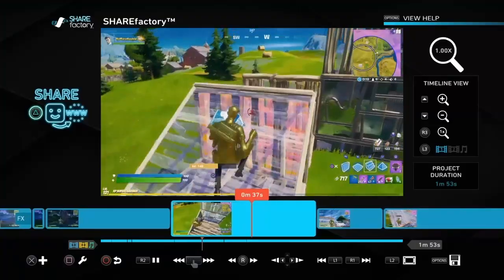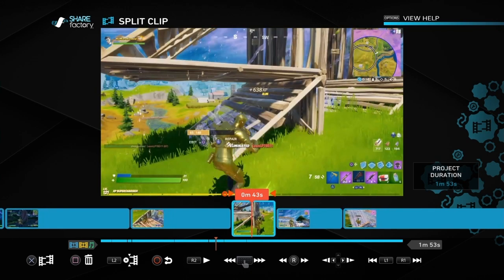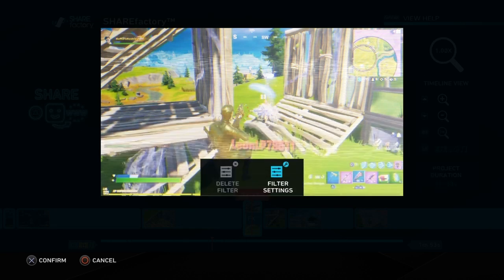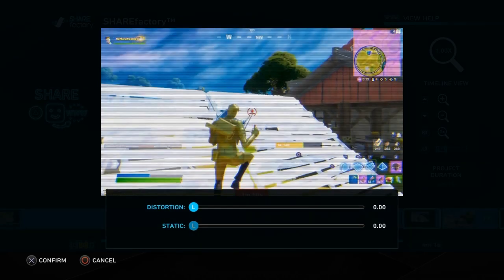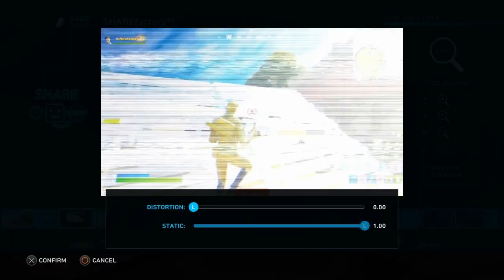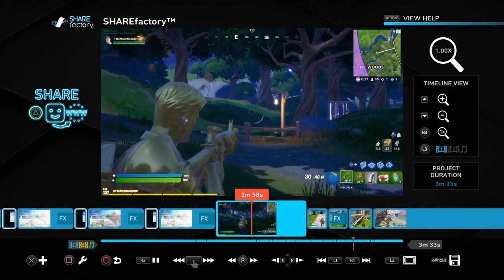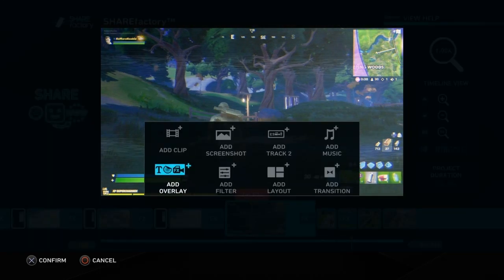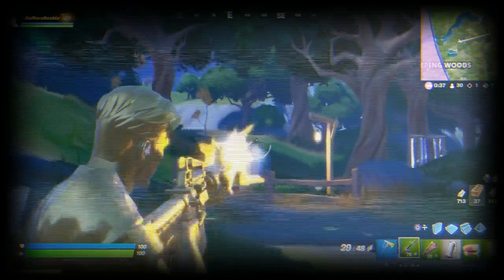How to add VHS filter on sharefactory PS4 2020 (Free and Easy)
How to add VHS filter to sharefactory PS4 2020 (Free and Easy)

Too many tutorials to list now so to see more please check my playlists Thanks